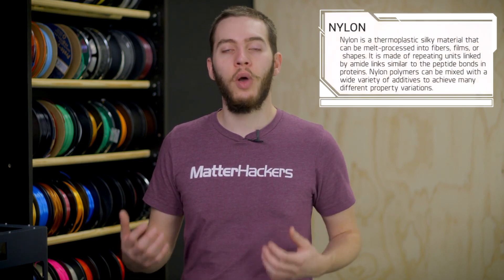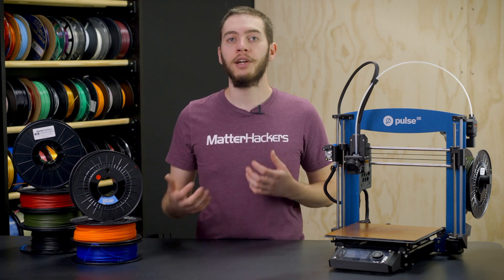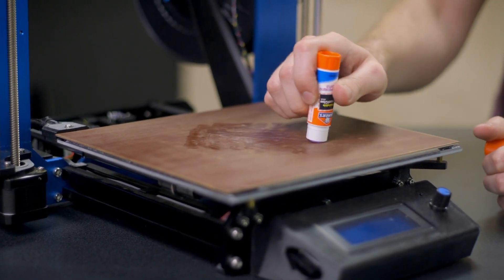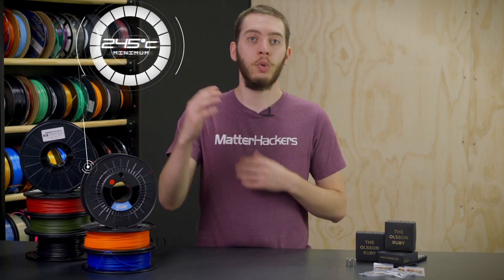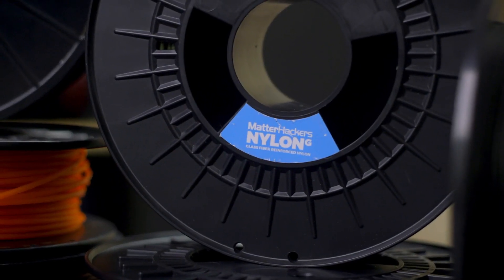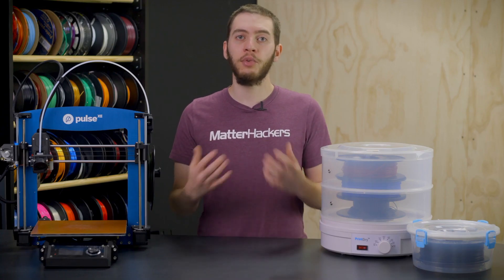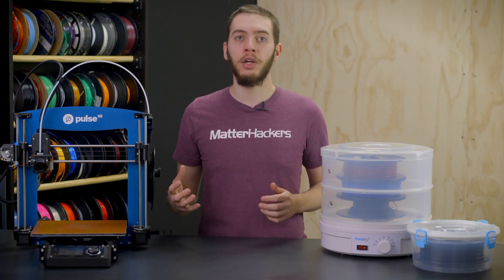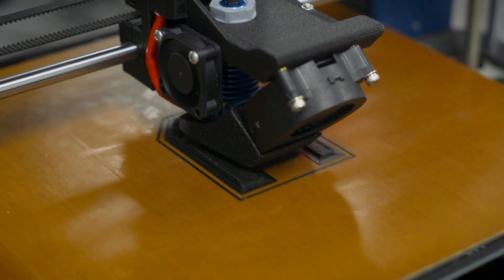How To: Succeed with Nylon & Nylon Composite Filament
Nylon and nylon composite filament cover a wide variety of applications for numerous uses. To help everyone succeed with this versatile and reliable material, follow along while we explain the best way to prepare for 3D printing with nylon filament in all its various forms.